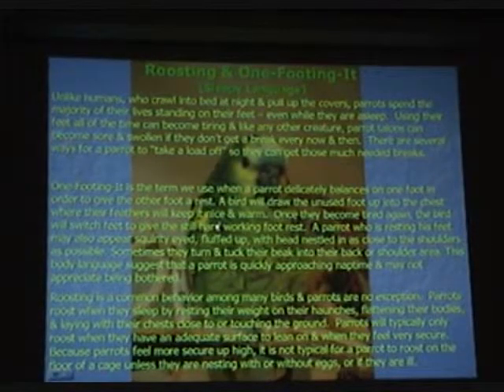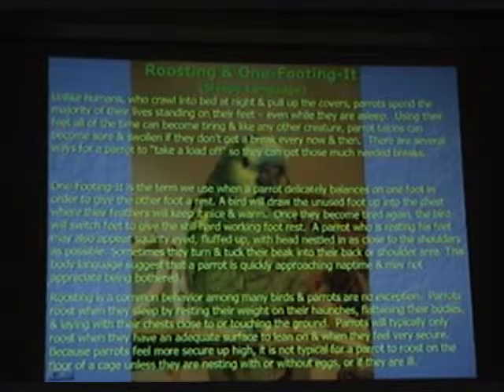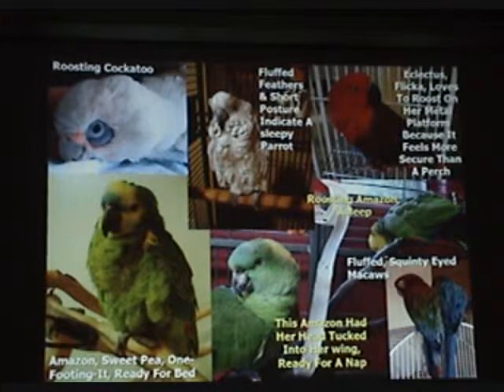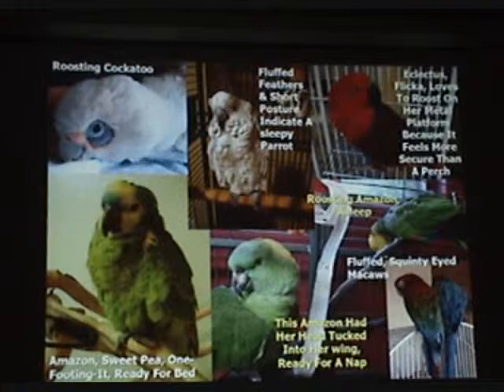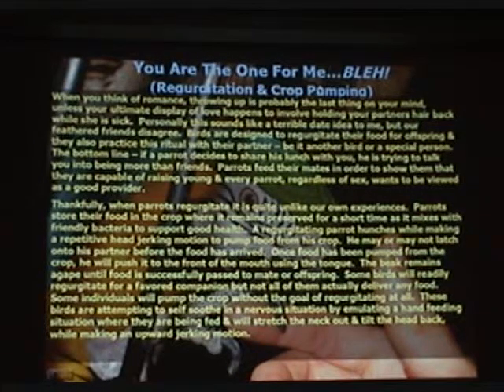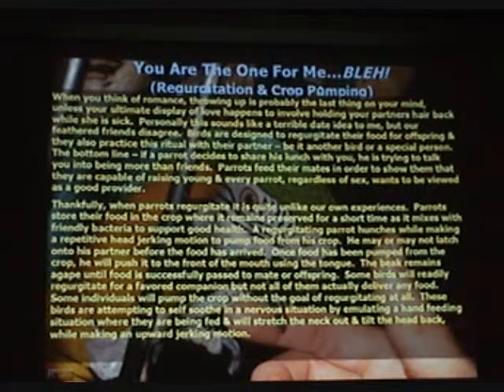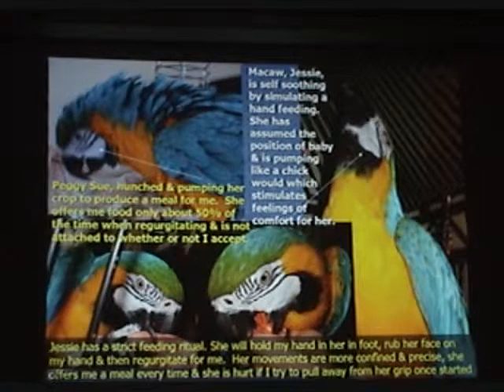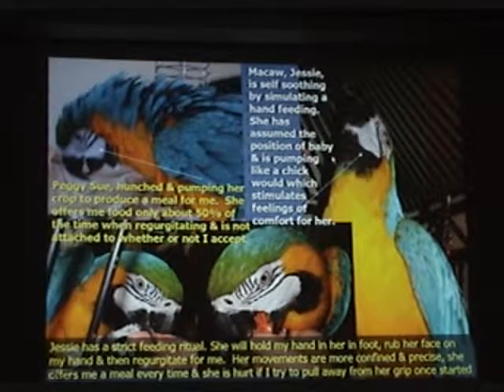Psittacine Body Language - Part 6 of 11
Psittacine Body Language presentation given at the High Desert Bird Club.
(22 Mb)